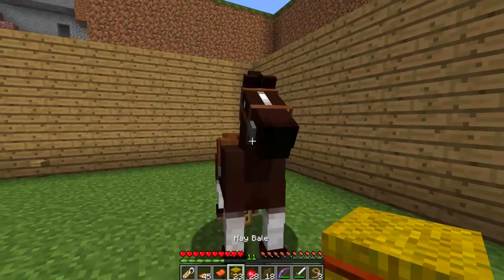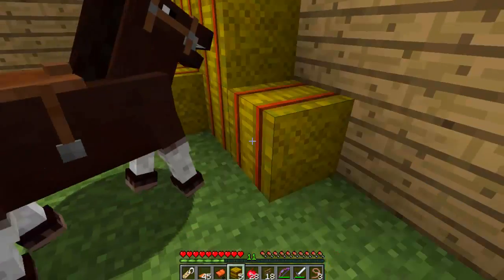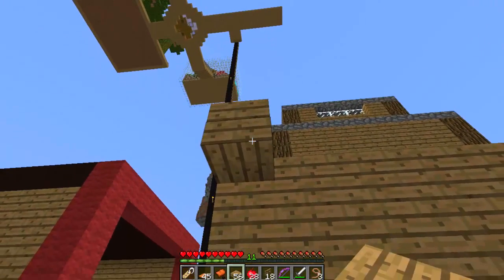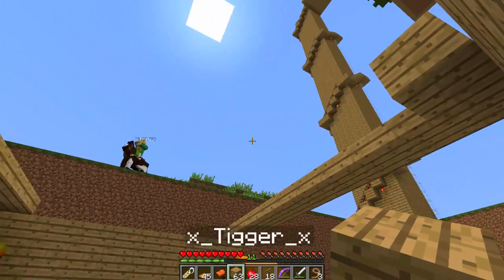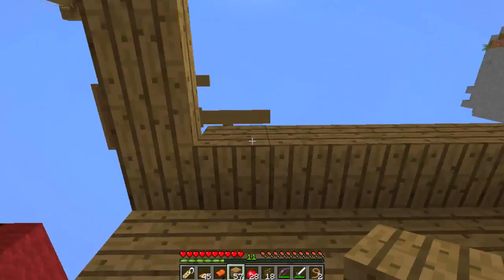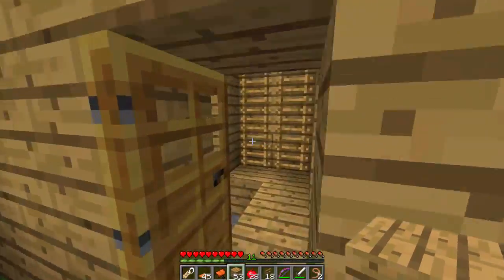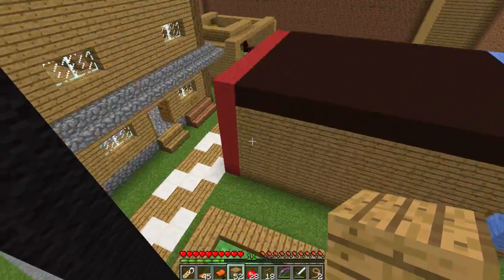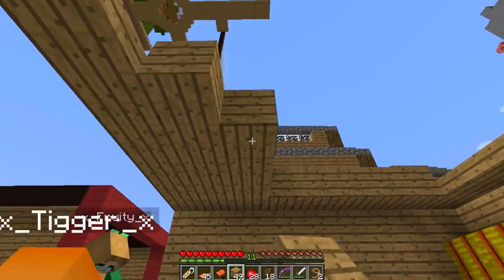Silly survival - Horse House & Train Station [14]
Make sure to share the videos among your friends:)